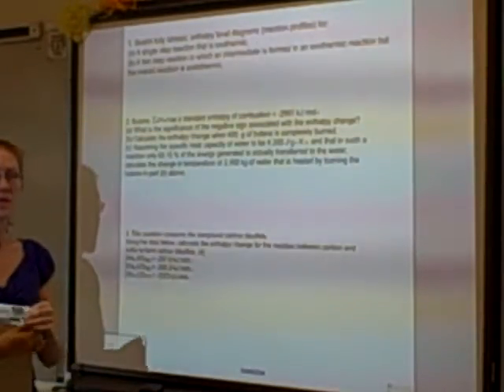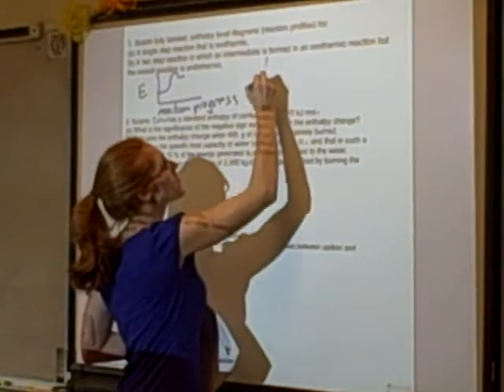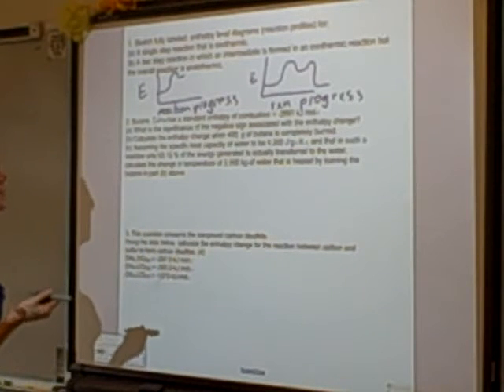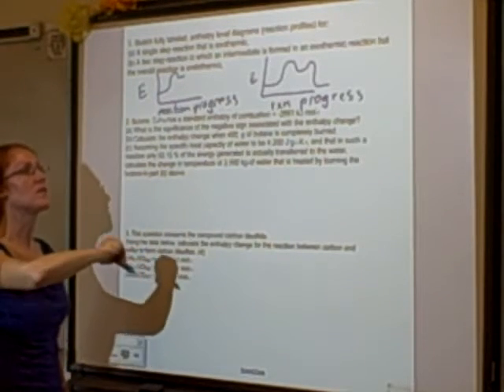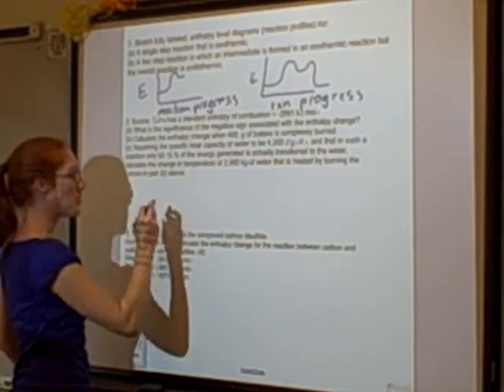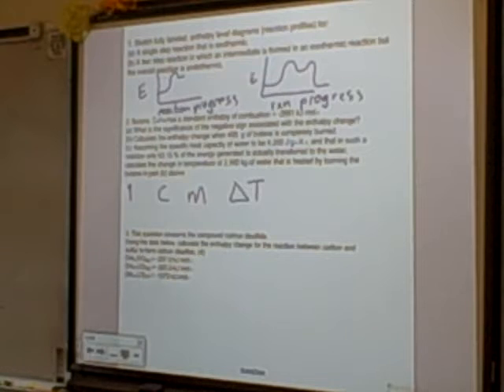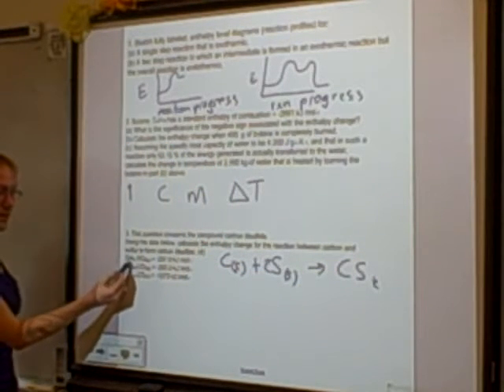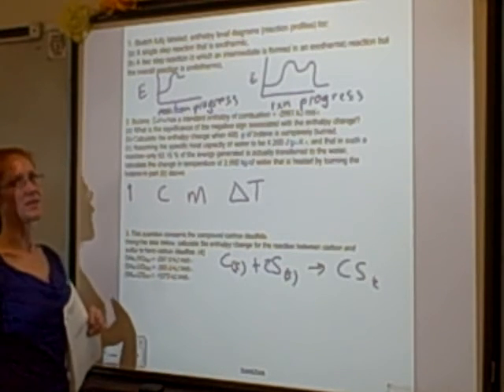Pointers 1 3 Therm rev